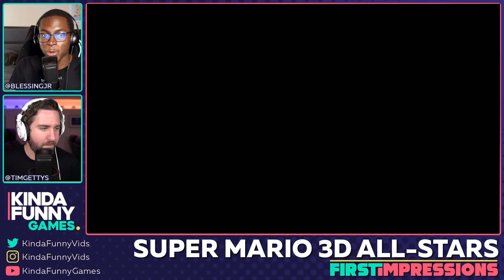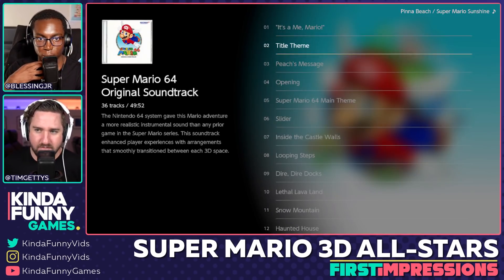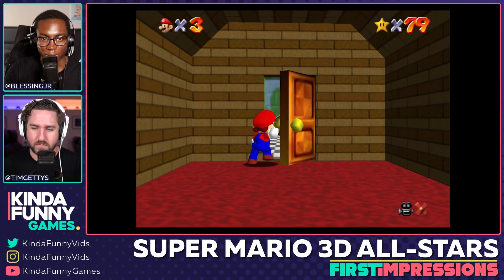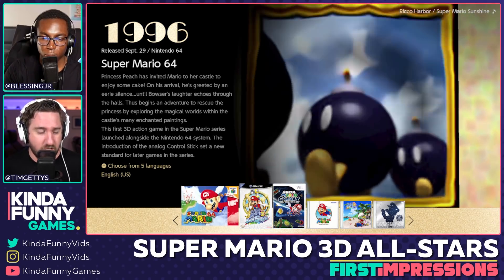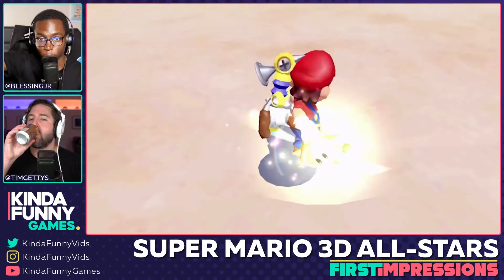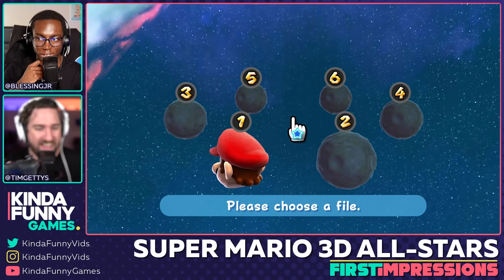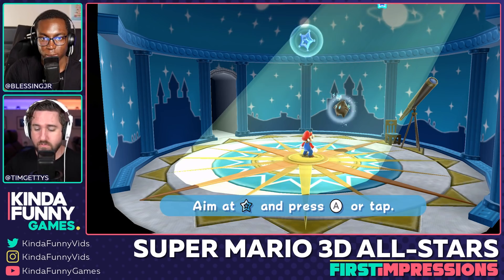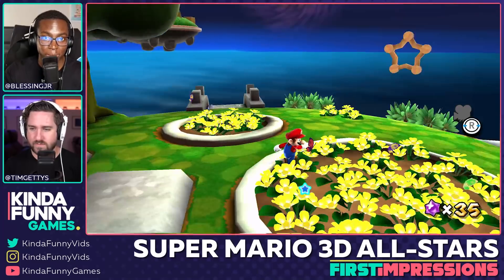Super Mario 3D All-Stars - First Impressions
Tim has gotten his hands on Super Mario 3D All-Stars and joins Blessing to talk about his thoughts on it,

Every day Greg Miller, Blessing Adeoye Jr., and Tim Gettys talk about the biggest stories in Video Games.